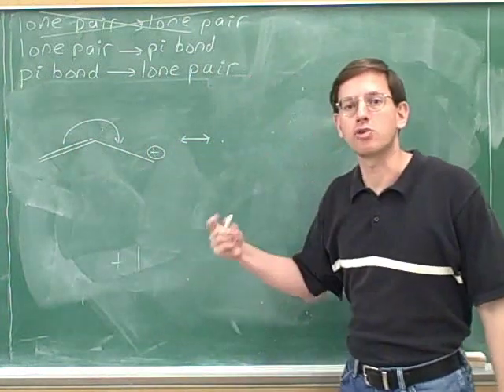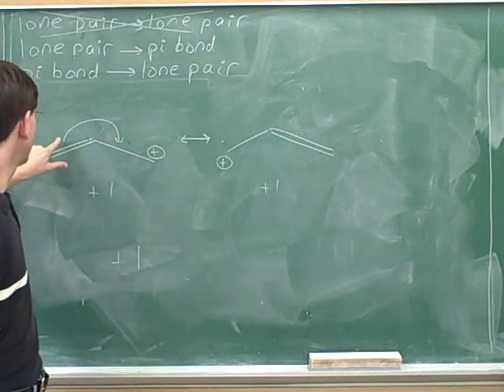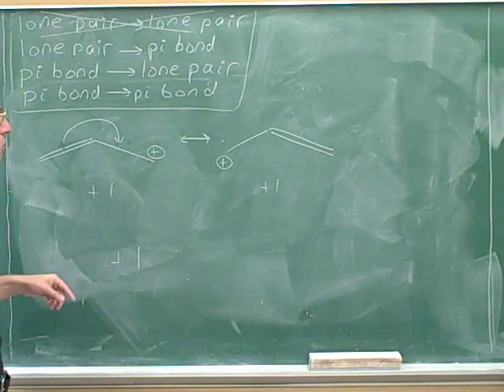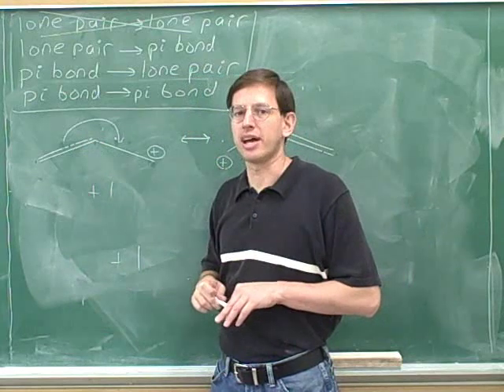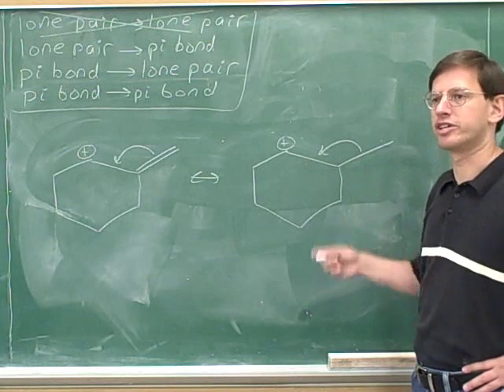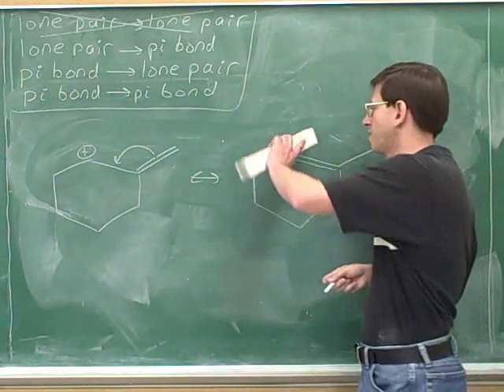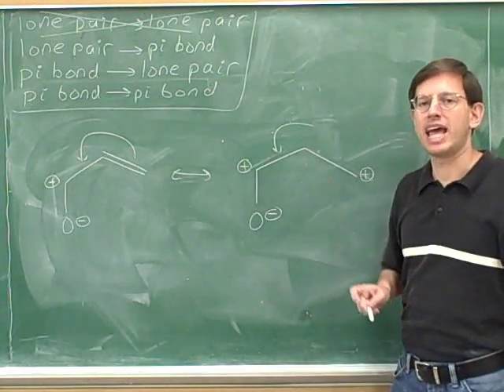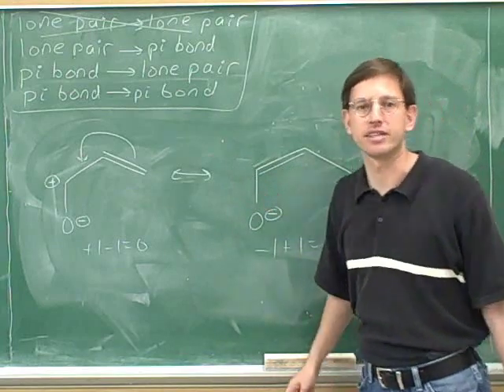How to draw resonance structures (13)